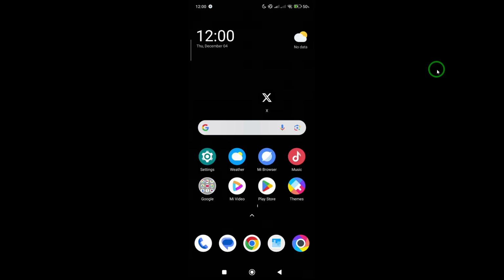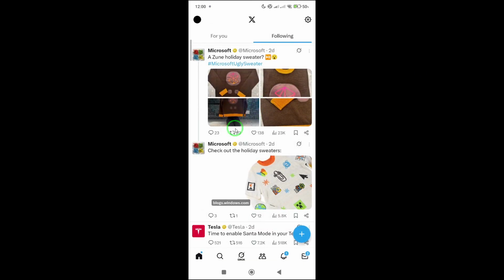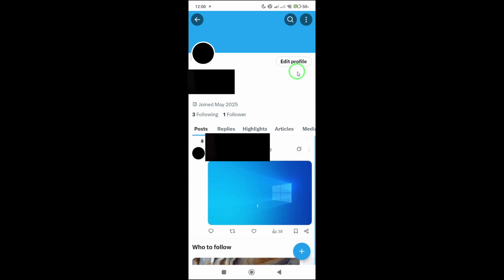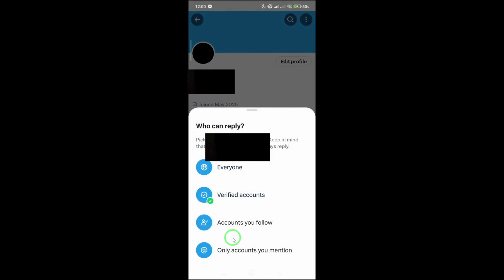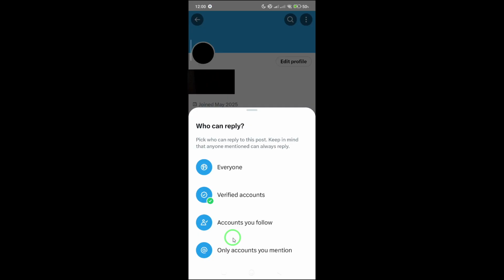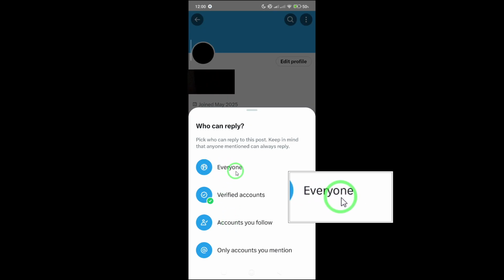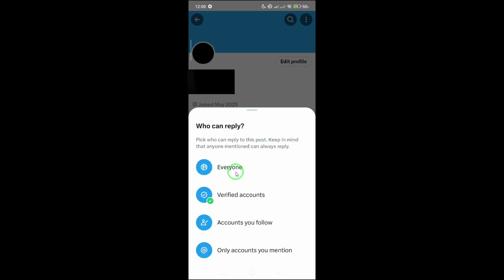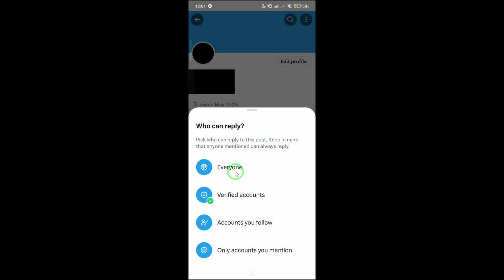How To Allow Everyone To Reply To Your Post On X (Updated)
Learn how to allow everyone to reply to your posts on X with this easy step-by-step guide.

This updated tutorial shows you how to adjust your reply settings so anyone can engage with your posts.

1. Open X App

2. Tap on your profile picture in the top left and select "Profile"

3. Tap on the three dots in the top right corner of the post

4. Tap on Change who can reply

5. Tap on Everyone

Follow these quick steps to make your X posts more interactive and open for everyone to join the conversation.-
Timeline:
00:00 Start
00:12 How to do it
01:05 End